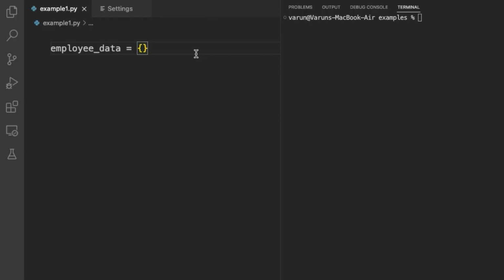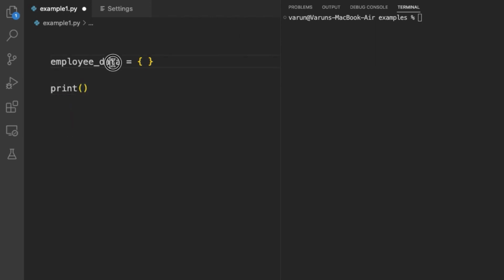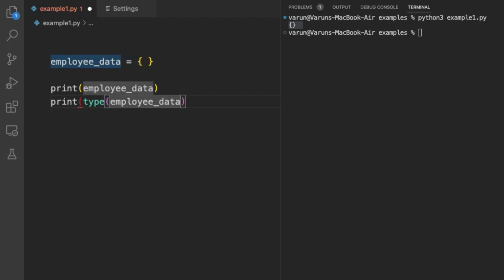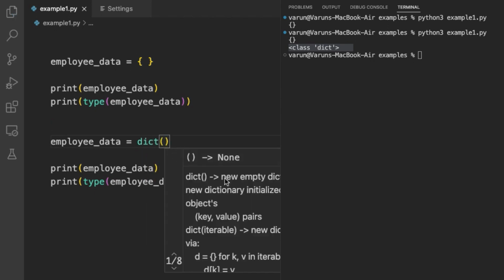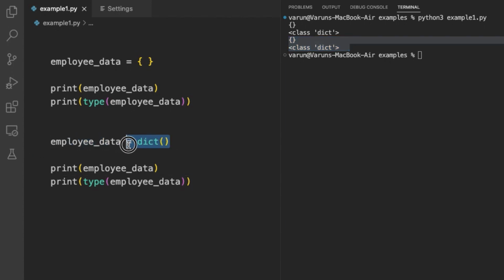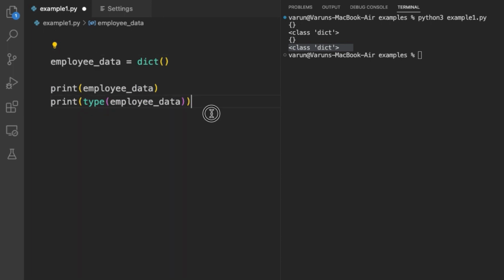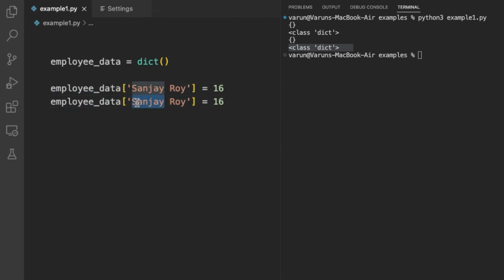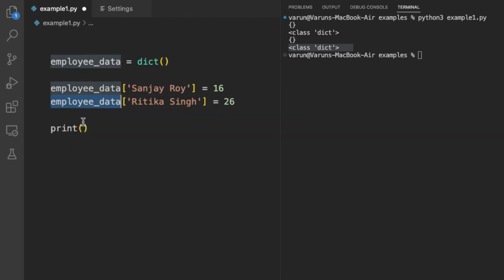How to Create Empty Dictionary in Python and add Items? Python Dictionary Tutorial #14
Learn how to create an empty Dictionary in Python and add key-value pairs to it later